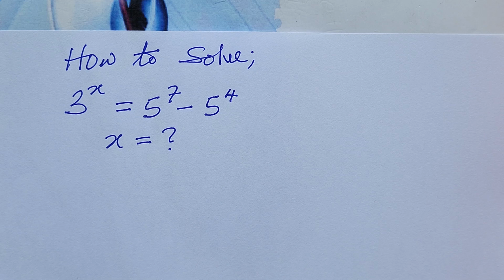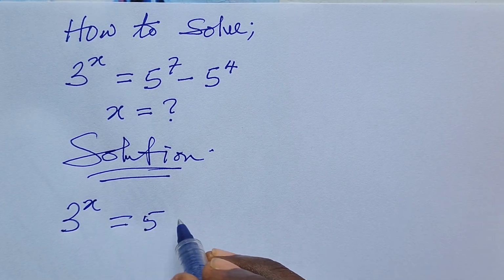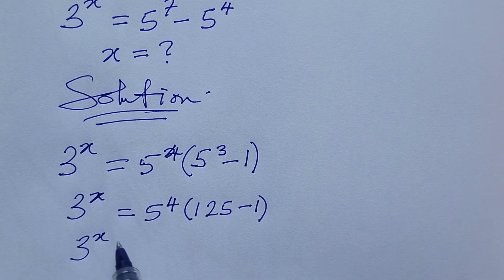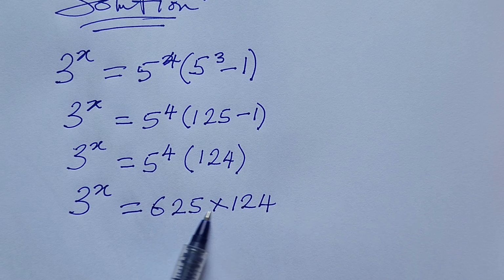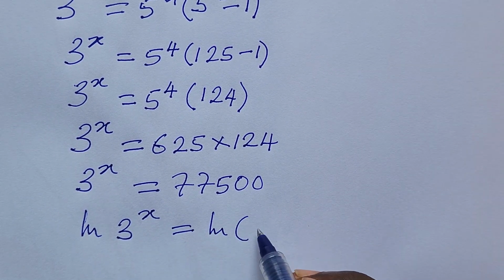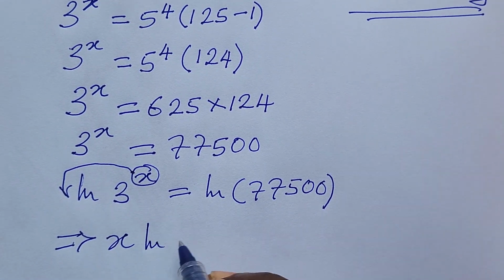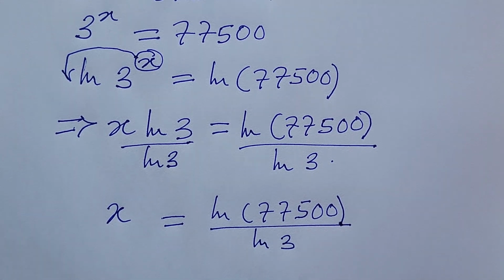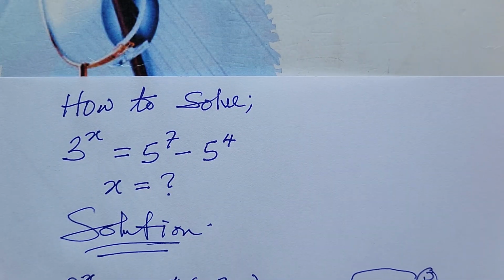A Beautiful Exponential Equation Solved In A Lovely Way.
Hello, see the new math video tutorial for today.

Watch and learn something new from it.

Stay from trouble please...!!! 🙏🙏🙏🙏